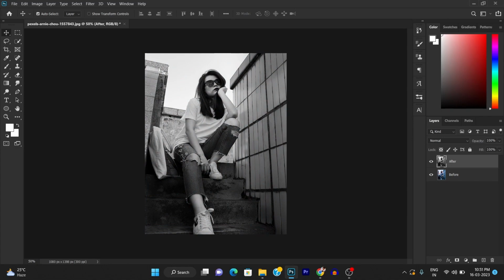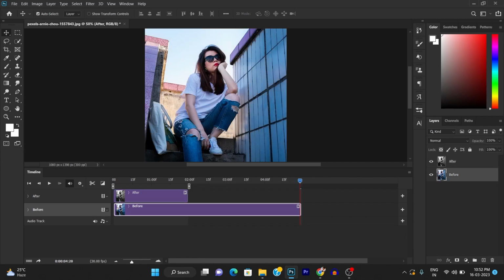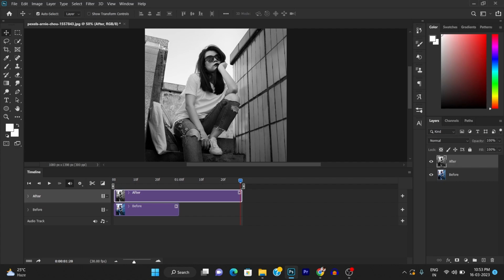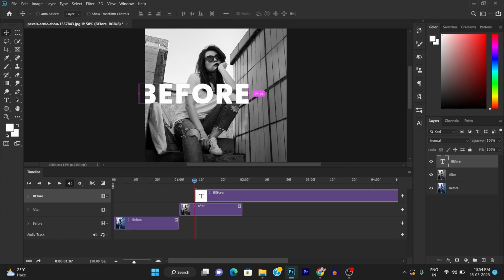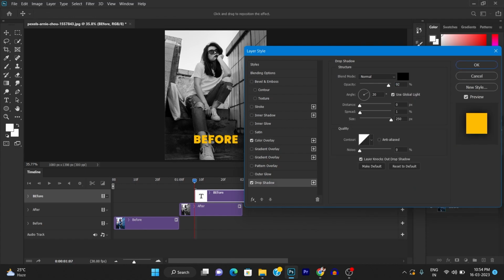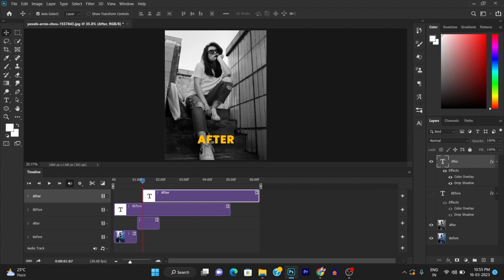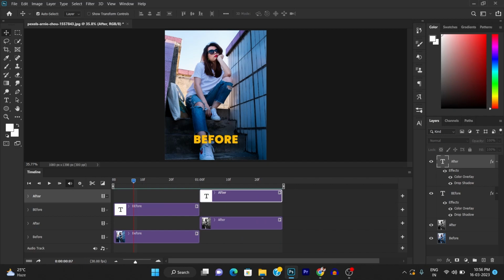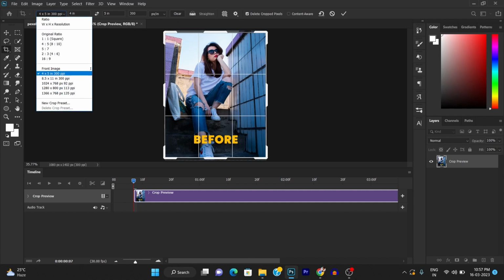Photoshop Magic: Turning Still Photos into GIFs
Welcome to Skillup Box ! If you're interested in learning how to turn still photos into fun, dynamic GIFs, then you've come to the right place. On this channel, we provide step-by-step tutorials on how to use Adobe Photoshop to create amazing GIFs from your favorite photos.

Our videos are beginner-friendly and easy to follow, even if you're new to Photoshop or have no prior experience with image editing. We cover everything from selecting the right photos and preparing them for animation, to using Photoshop's powerful tools and features to create eye-catching effects.

Whether you want to create GIFs for social media, your personal blog, or just for fun, we've got you covered.